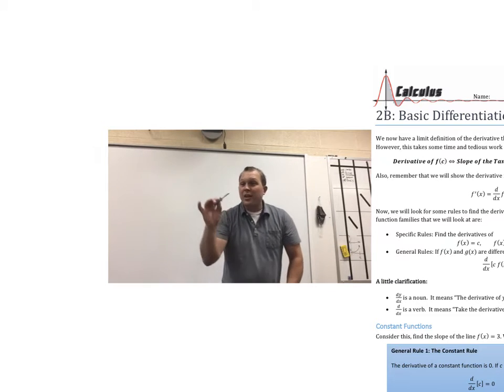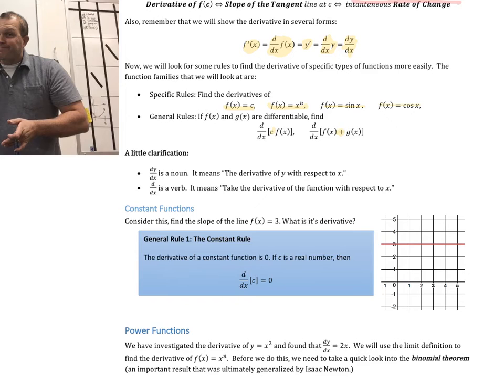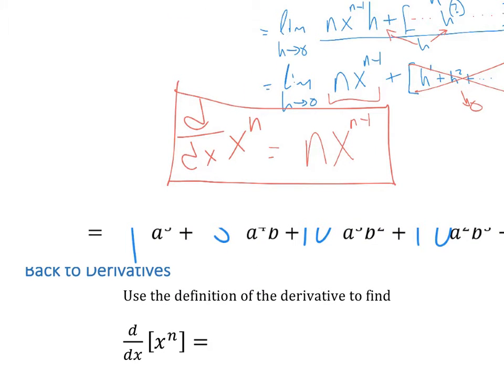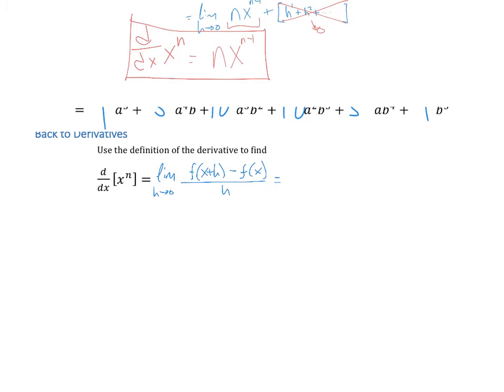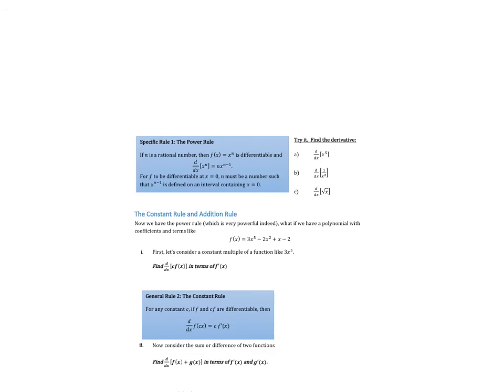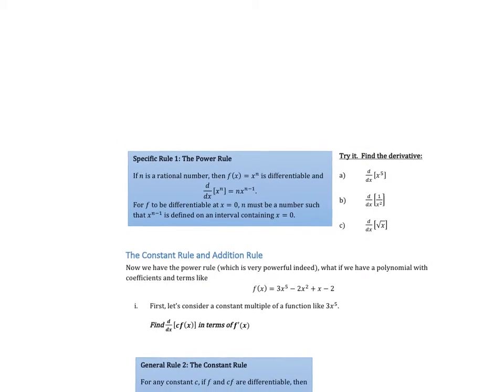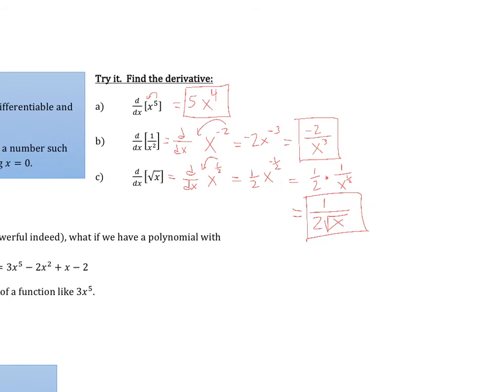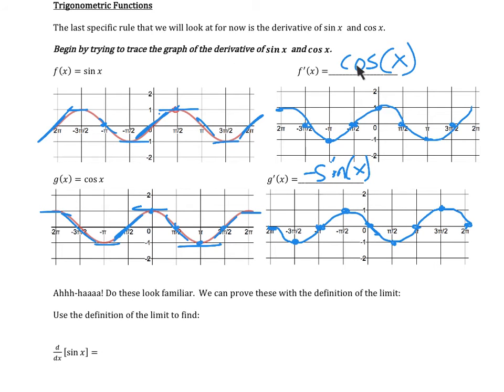Calculus-2A Derivative of Sine and Cosine (Proofs)